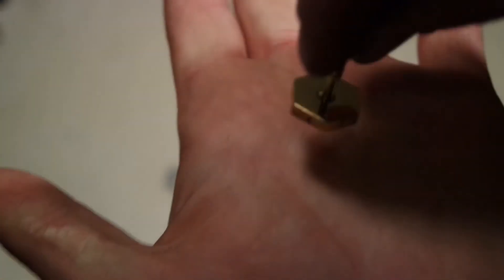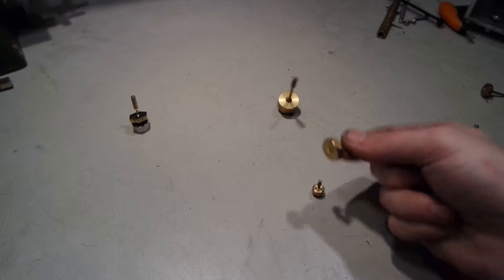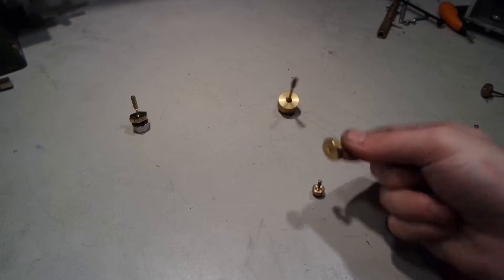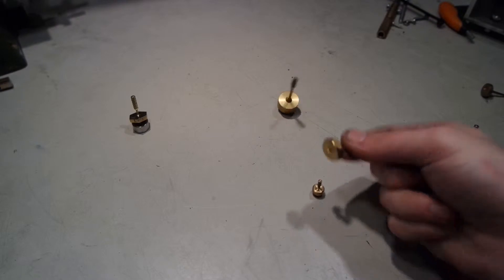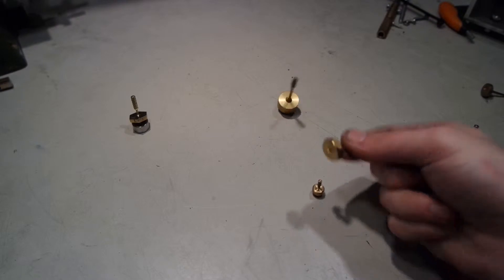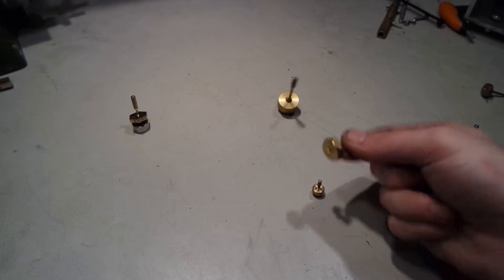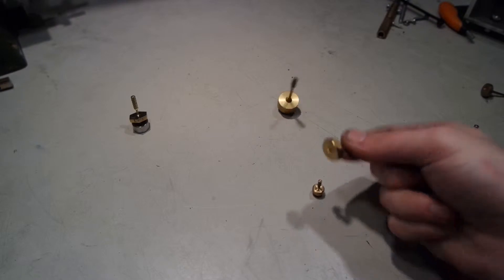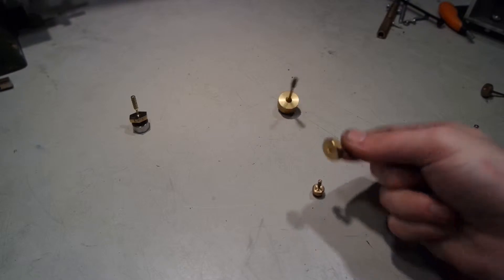Tops 25 -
Just showing the tops I made.
And it gives an idea of how the disc and stem proportions affect the behaviour